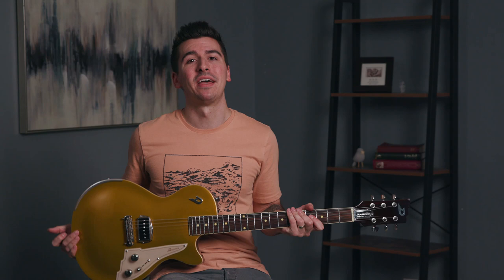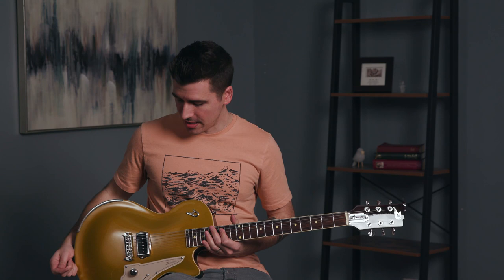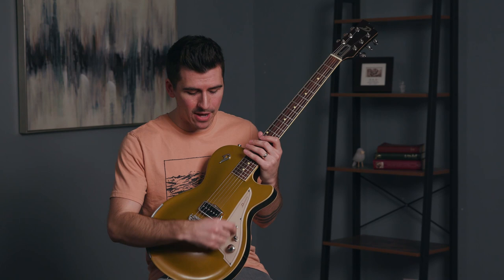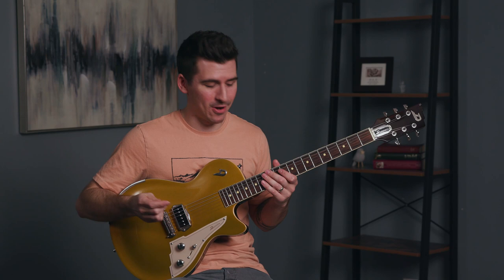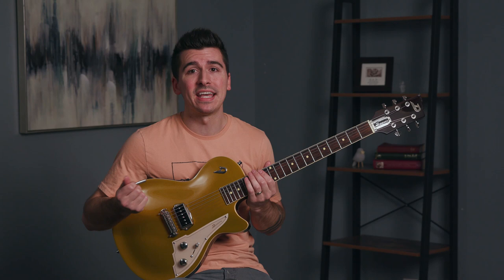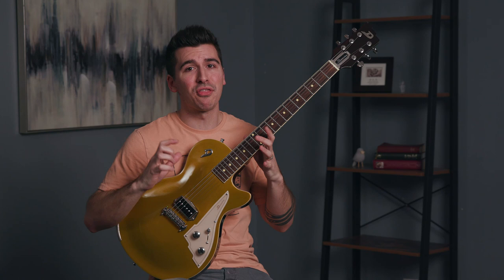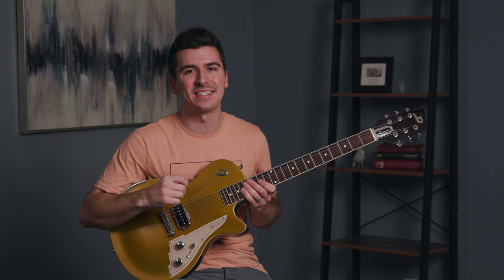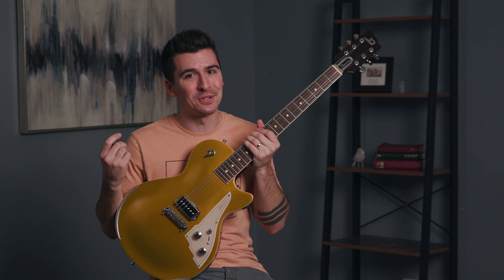Do single pickup guitars sound better?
Aaron explains advantages and disadvantages of single pickup guitars.

Guitar Gear:
My secret weapon (the thing you think you don’t need but actually do)
My favorite picks
My favorite patch cables
My favorite guitar cables
Suhr Reactive Load
Bass DI
Favorite Drive Pedal
2nd Favorite Drive Pedal
Power Supply
Midi Controller
Matchless Chieftain
Gibson SJ200
Duesenberg Senior 52
Michael Kelly cc60
Fender American Telecaster 60th Anniversary

Camera Gear:
Canon C200
Aputure Light
Light Dome